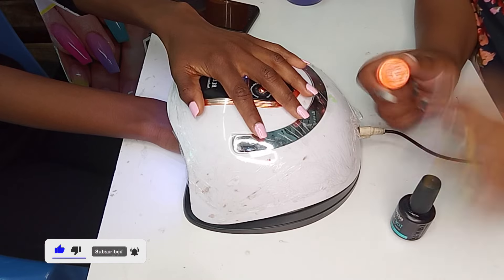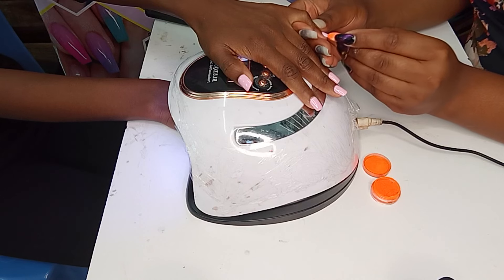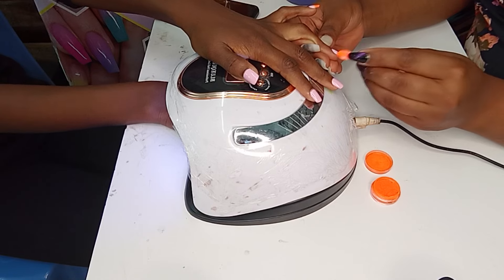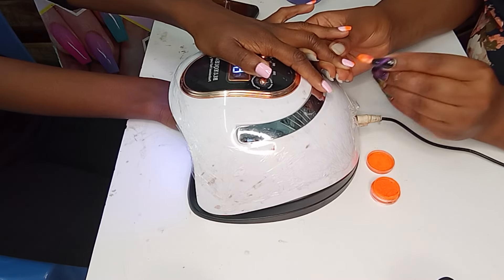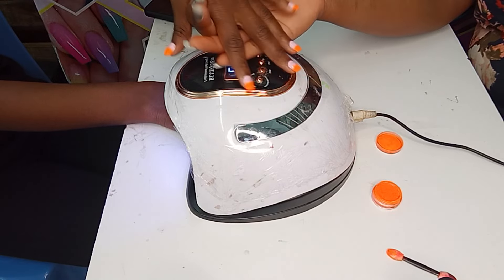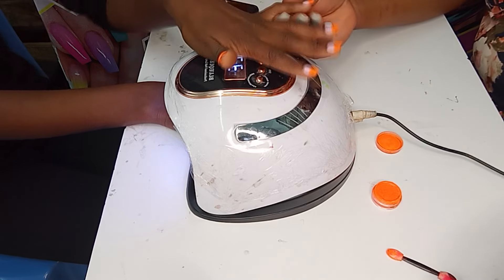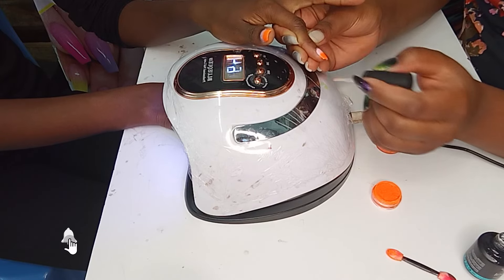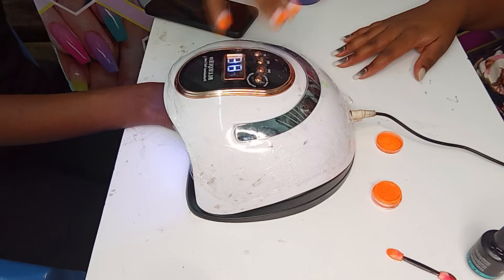HOW TO DO OMBRE NAILS 💅 (using a powder)